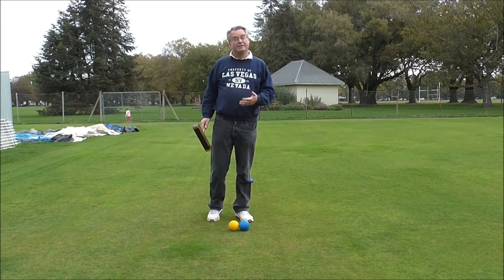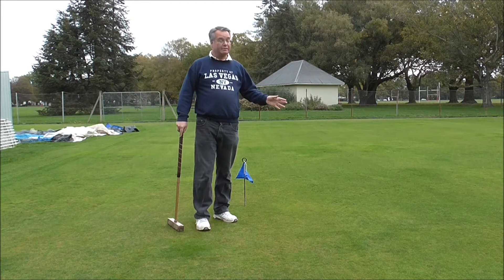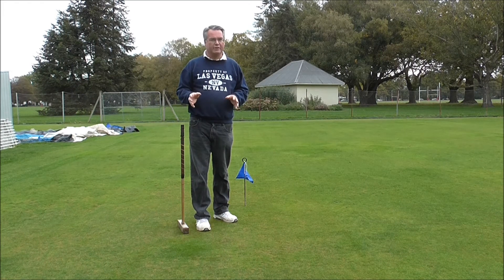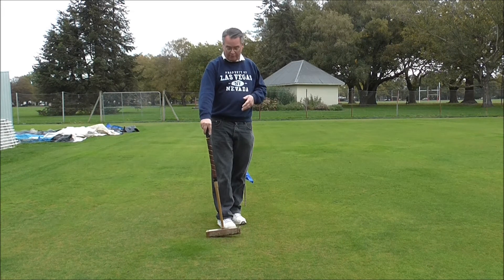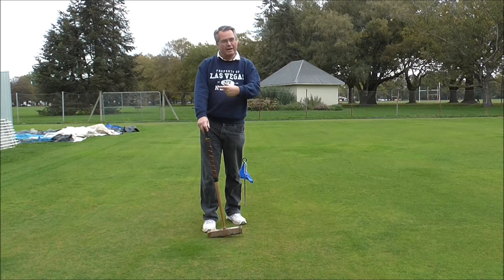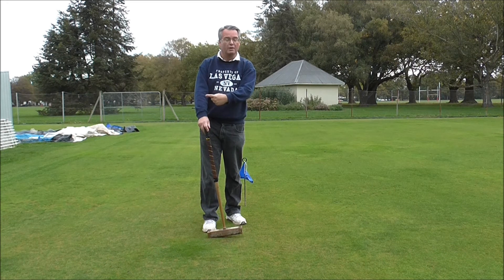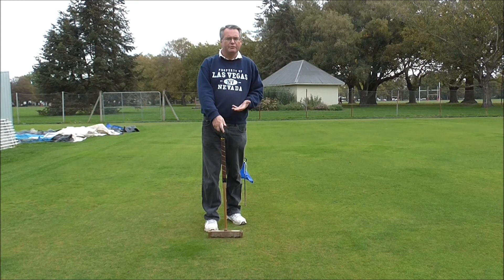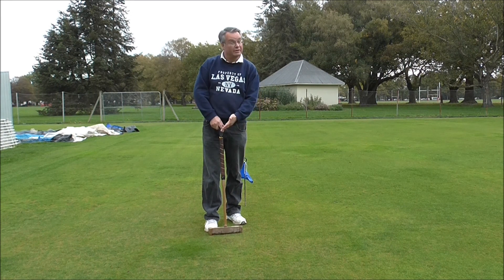How to play a Stop shot Croquet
How to play a stop shot from the strokeplay section of